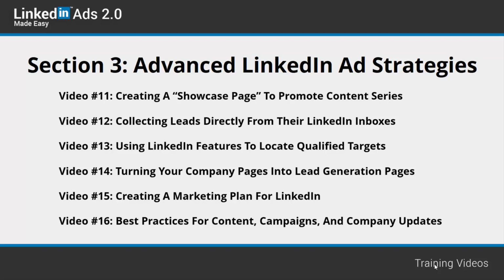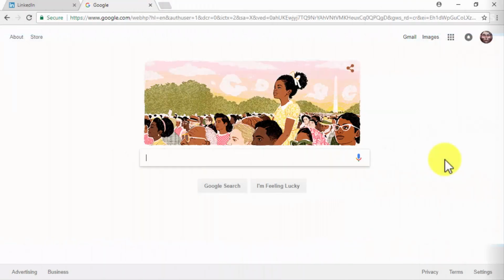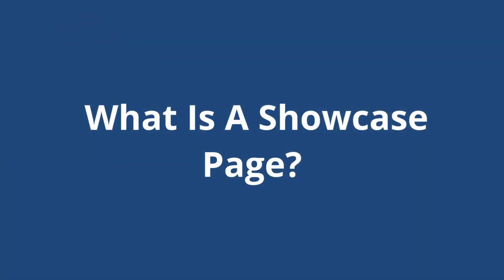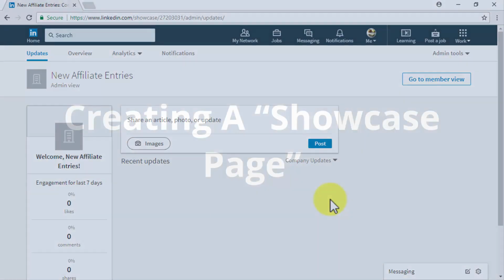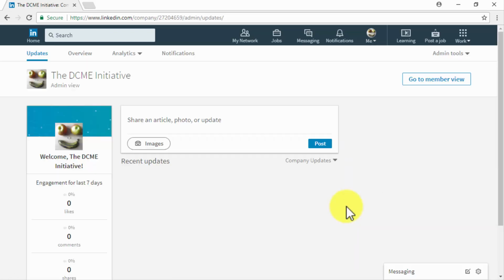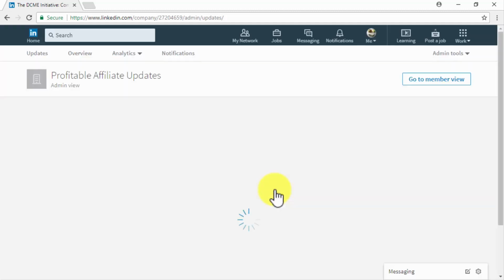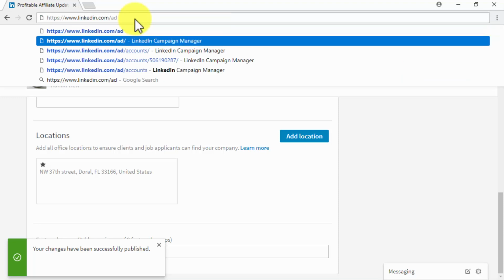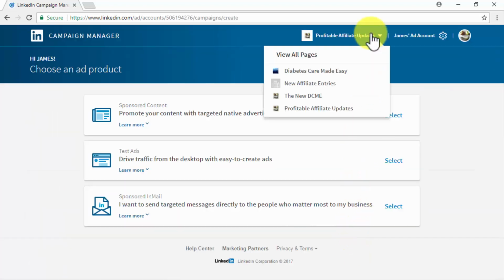Linkedin marketing full course | Advance Linkedin marketing Course | Lm with Anand | linkedin 11